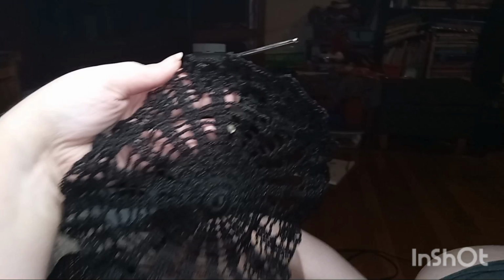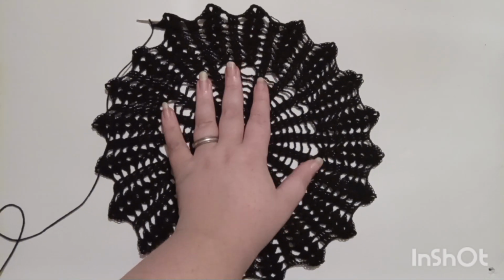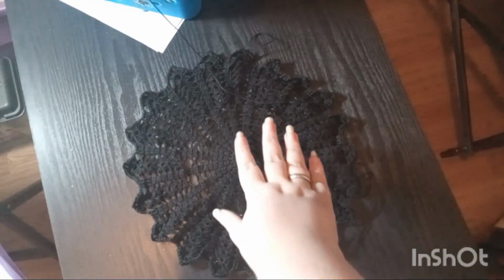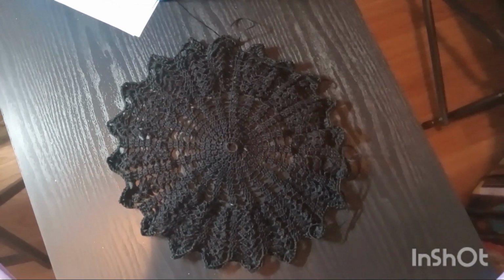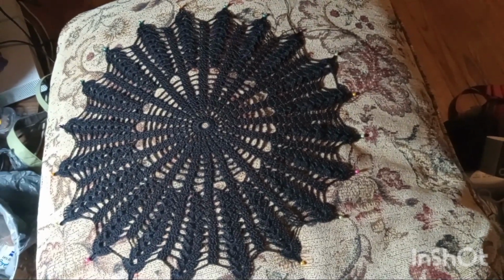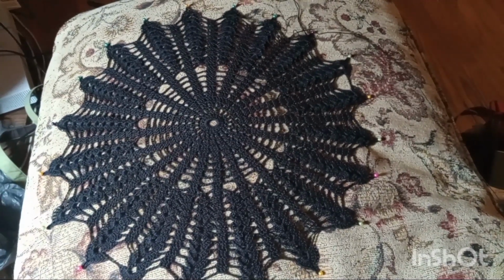Crochet Wall Hanging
it's been a rough week yall. thanks for hanging in there with me.